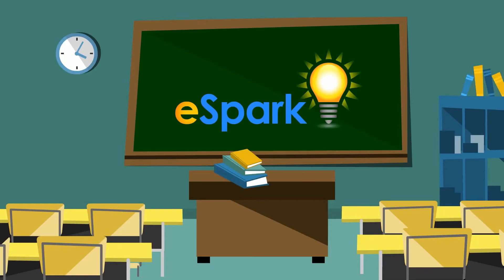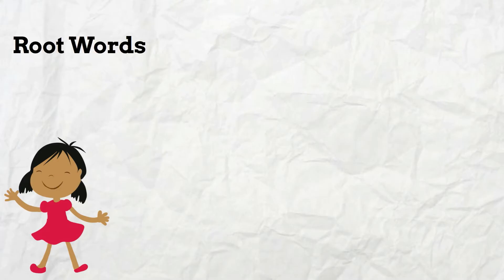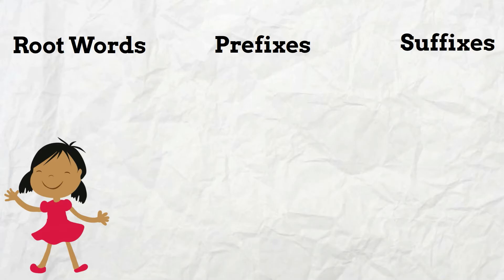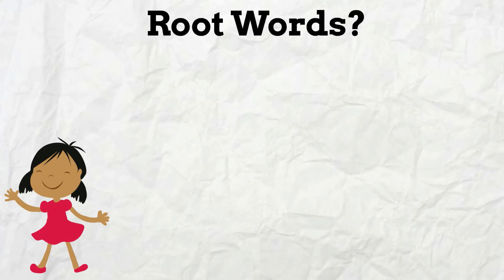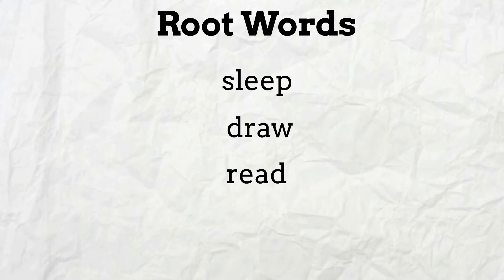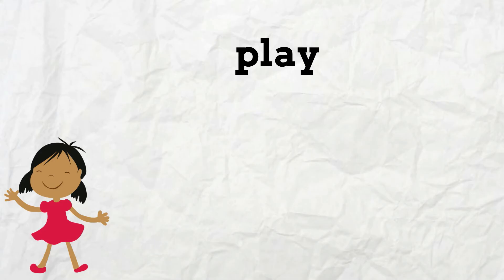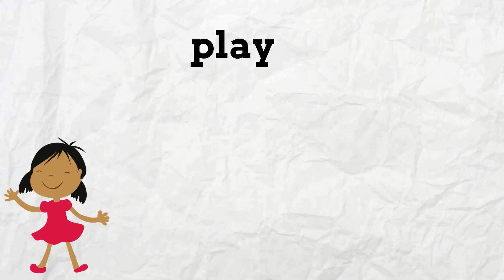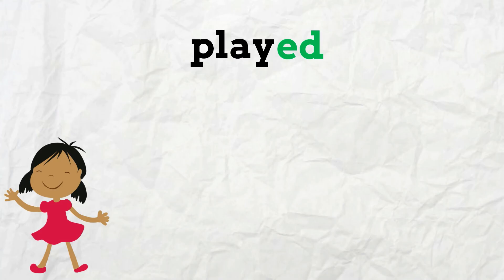Intro to Root Words | Prefixes and Suffixes | 2nd Grade Reading | eSpark Framing Video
eSpark Quest intro: How prefixes and suffixes change the meaning of root words.

In this video, we'll set the tone for our 2nd grade Quest covering the reading skill: Use a known root word as a clue to the meaning of an unknown word with the same root (e.g., addition, additional). (L.2.4.C or similar state standards)

eSpark Framing Videos provide explicit instruction on a topic before students embark on their Quest. It's just one more way eSpark is aligned to the science of how we learn.